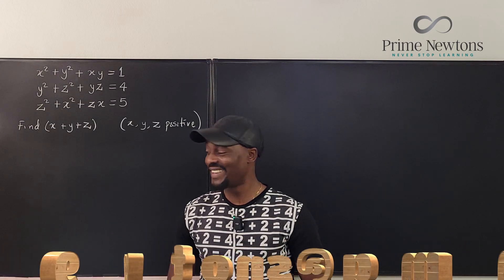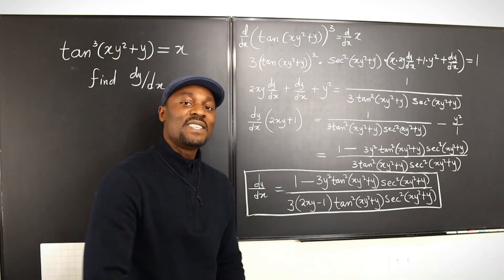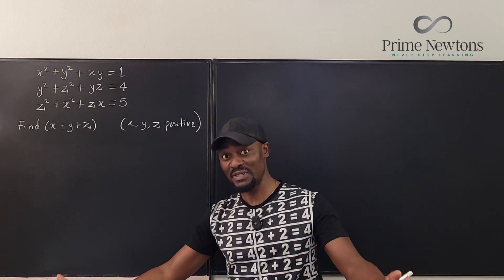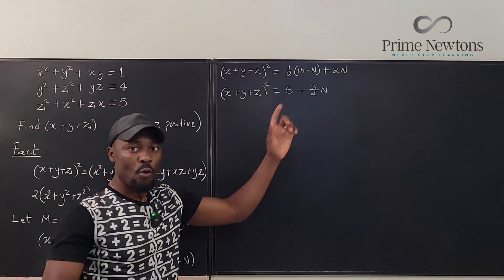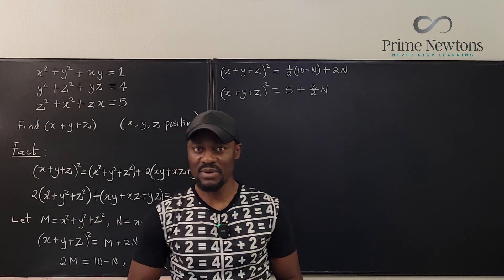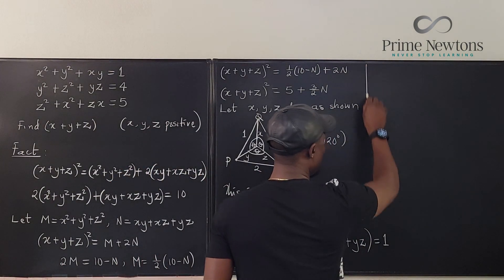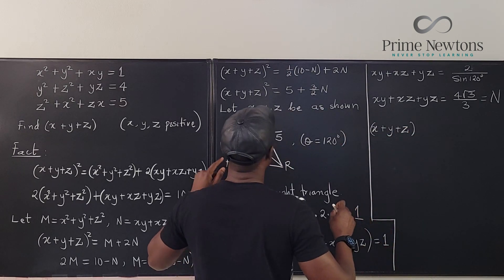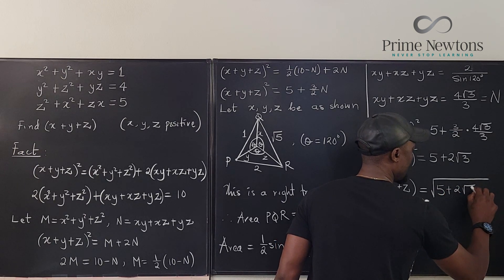Find (x+y+z) [Harvard-MIT] Guts contest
This problem is from the HMMT mathematics contest. It took me several days to figure this one out.